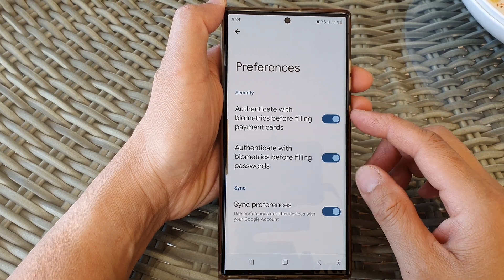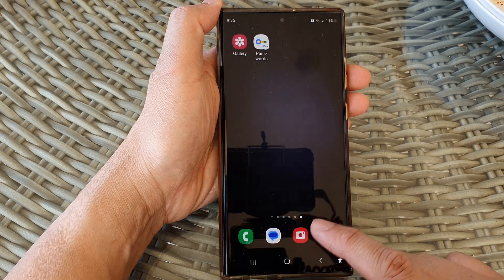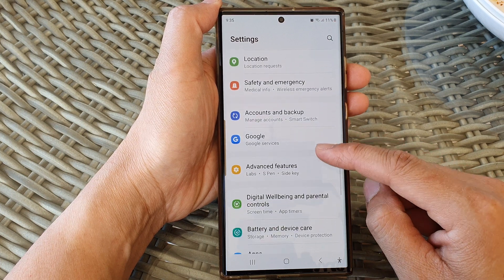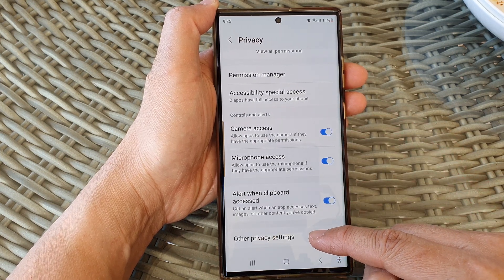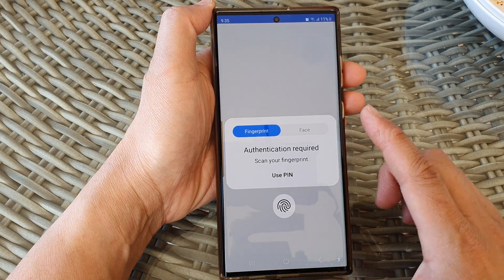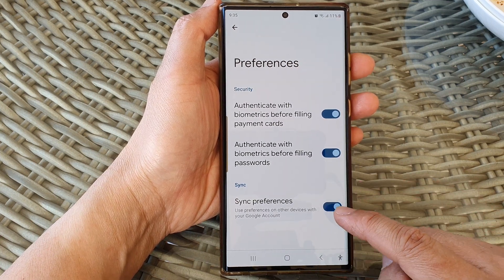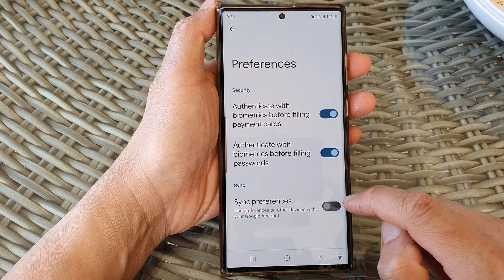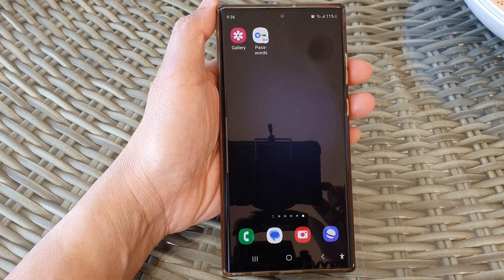Galaxy S23's: How to Turn On/Off Google Autofill Sync Preferences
Learn how you can turn On/Off Google Autofill Sync Preferences on Galaxy S23/S23+/S23 Ultra.

In this tutorial, we'll guide you through the process of managing Google Autofill Sync Preferences on your Samsung Galaxy S23. Google Autofill can be a handy feature, but understanding how to control it is essential for your privacy and convenience. In this video, we'll discuss the purpose and benefits of managing Google Autofill Sync Preferences on your Samsung Galaxy S23.

Purpose:
The primary purpose of this video is to help Samsung Galaxy S23 users gain control over their Google Autofill Sync Preferences. This feature allows Google to autofill forms and passwords across devices, which can be highly convenient. However, understanding how to manage these preferences is essential because it enables you to:

Benefits:

Privacy Control: Take charge of your data by deciding when and where Google Autofill syncs your personal information. This empowers you to protect your sensitive data more effectively.

Data Security: Ensure the security of your passwords and other personal information by controlling how and where they are stored and used.

Customization: Tailor the autofill feature to your needs, optimizing your device's performance and convenience.

Enhanced Convenience: Learn how to make Google Autofill work for you, streamlining form-filling and password management tasks.

Efficiency: Understand how to efficiently manage your Autofill preferences, saving time and effort when using your Samsung Galaxy S23.